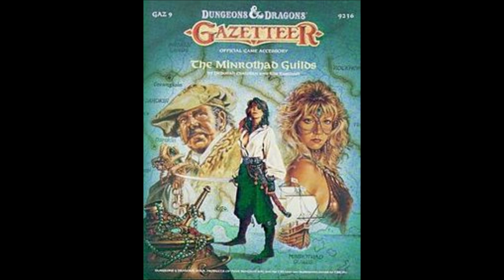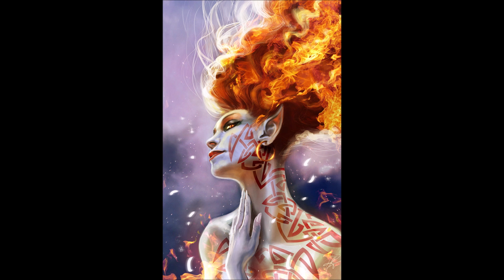Welcome to Mystara: Converting Princes of the Apocalypse and Storm King's Thunder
New week, more 5th edition modules getting the Mystara treatment.  Now we rescue the elemental evil module from Forgotten Realms and send it to its rightful place in Minrothad, as well as send Against the Giants to its true home in the loveli fjords of Vestland.  Instead of world-destroying conspiracies of the week, you now deal with an evil conspiracy inside of an insular merchant nation and the biggest family feud vikings have ever dreamed of.